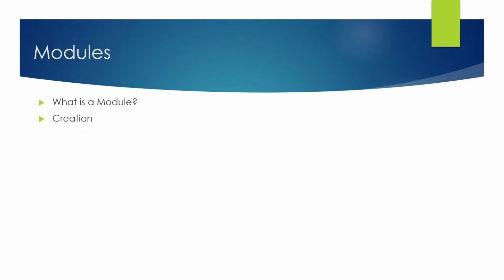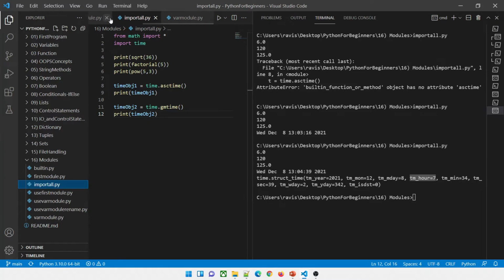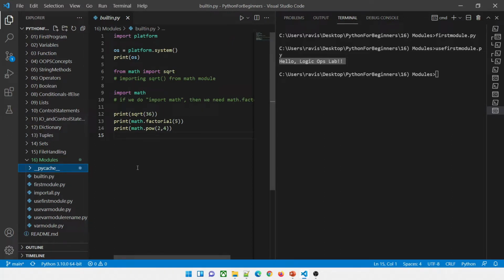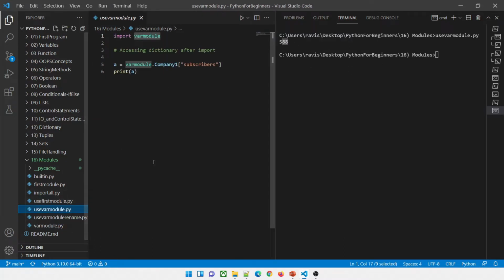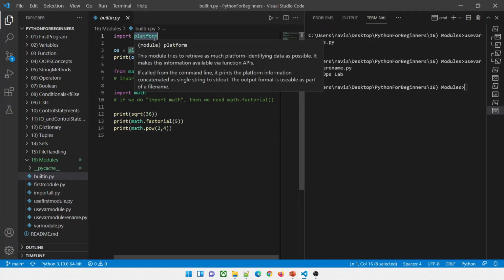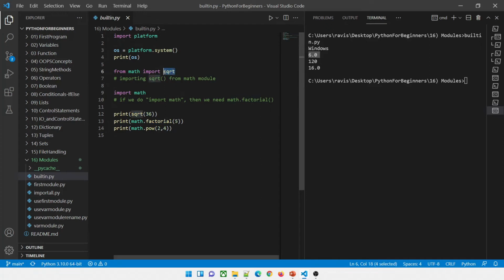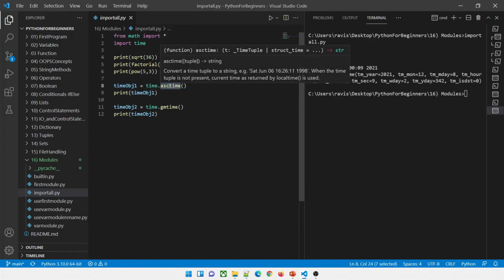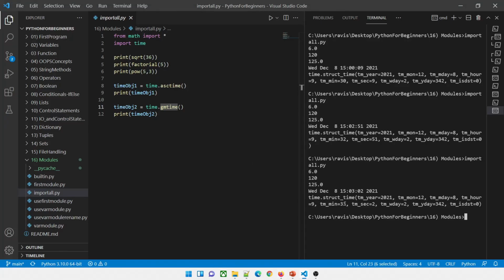20 | Modules | Creation | Usage | Variables in a Module | Renaming | Built In Modules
Hi, guys!

Welcome back to another video in the series of "Python for Beginners". In today's video, we are going to discuss these topics.

1) What is a Module?
2) Creation
3) Using a module
4) Variables in a Module
5) Naming/Renaming
6) Built-in Modules

Everything here is explained with a proper code demo.